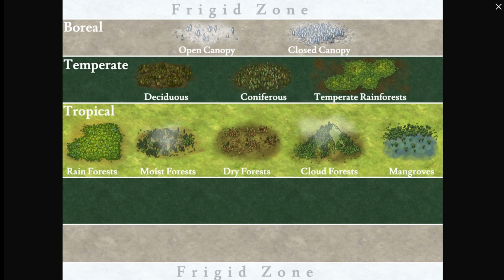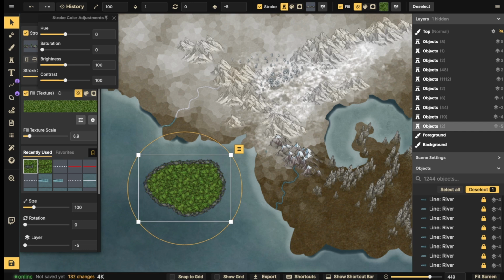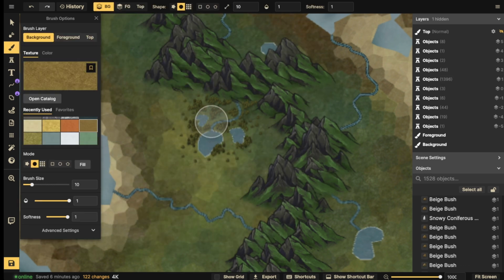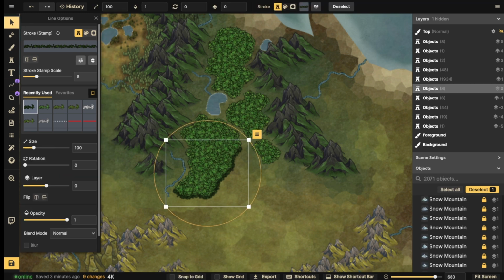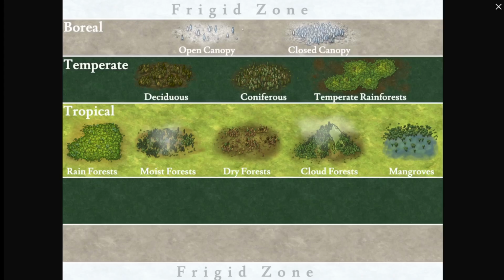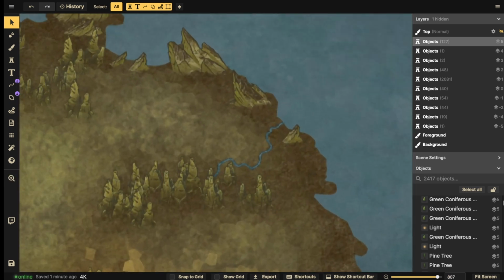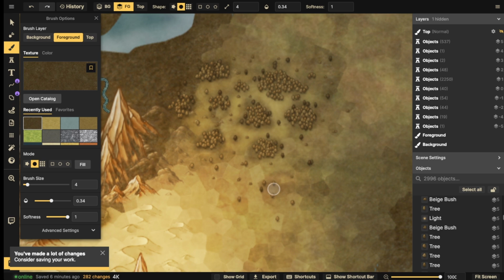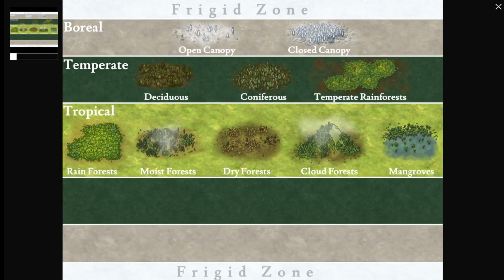Creating an Epic World Part 6 | Inkarnate Stream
In this stream we will be showing users where and how to create forests for your epic world!

Quick note the connection was weak and about 30 seconds of the stream was lost at 42:55

Chapter Titles

00:05 Getting Started
01:00 Types of Forests/ Boreal Forests
01:55 Open Canopy Boreal
06:28 Closed Canopy Boreal
12:41 Temporate Deciduous
20:25 Temporate Coniferous
24:36 Temporate Rainforests
31:10 Tropical Rainforests
44:00 Tropical Moist Forests
48:07 Tropical Dry Forests
55:18 Tropical Cloud Forest
58:54 Tropical Mangroves